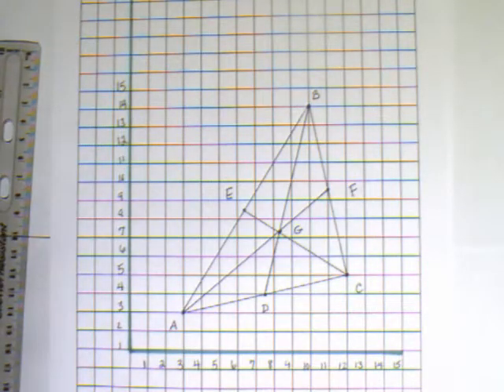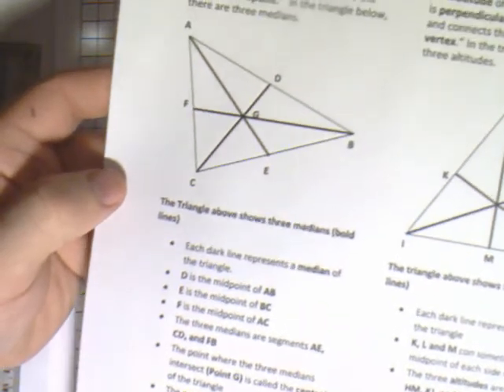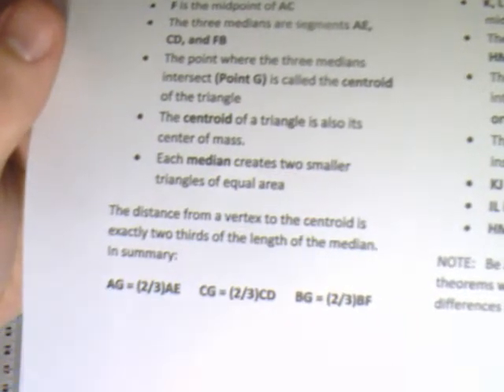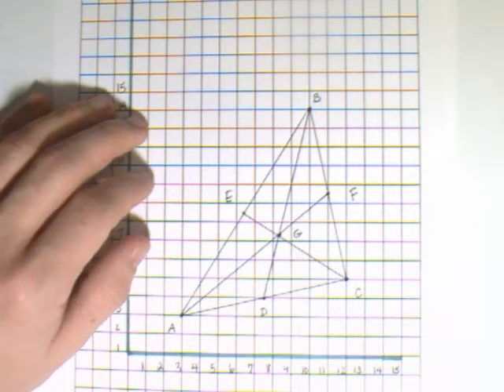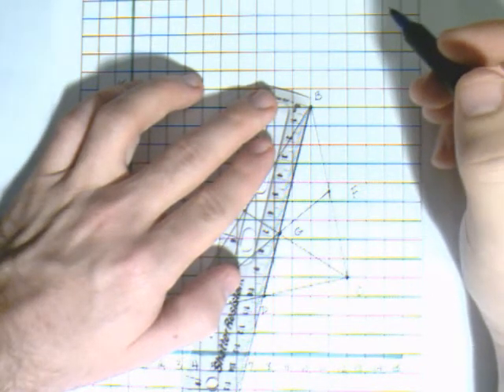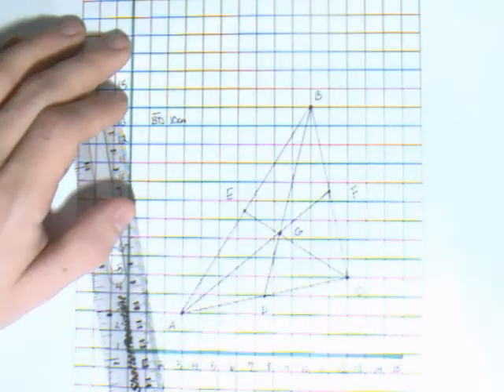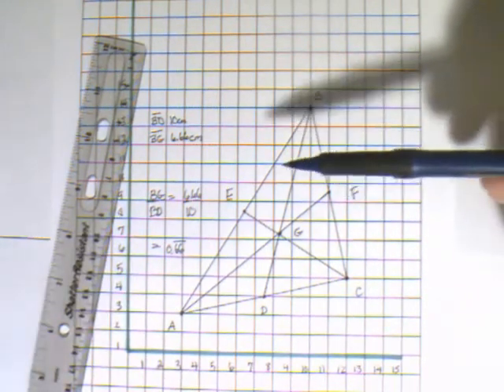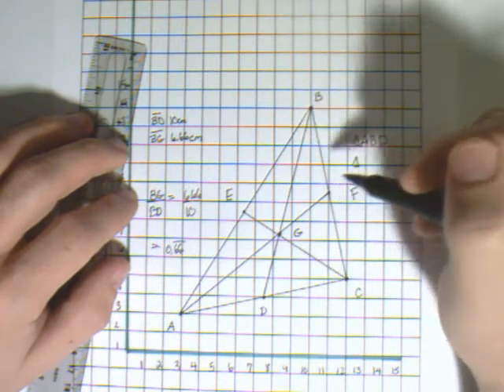Drawing Medians - Part 1